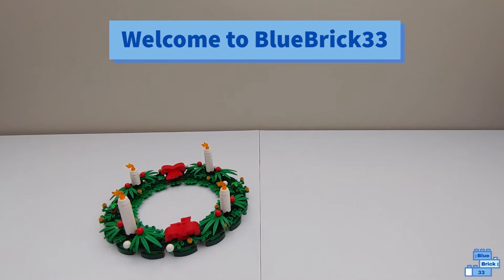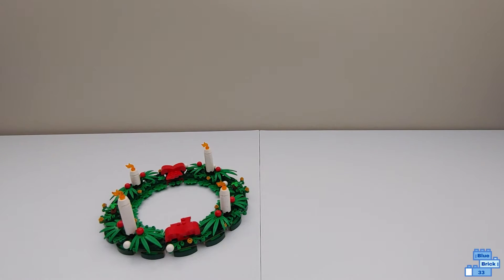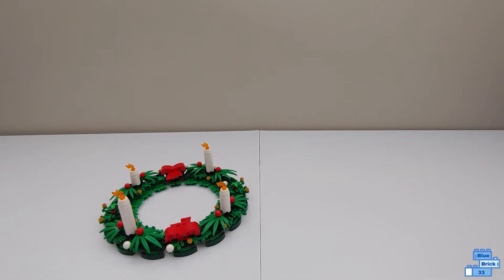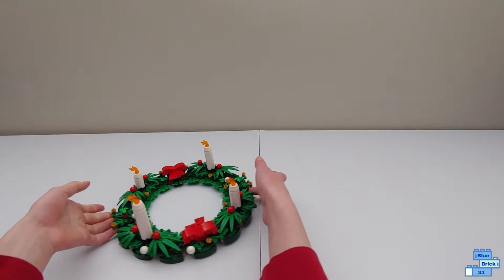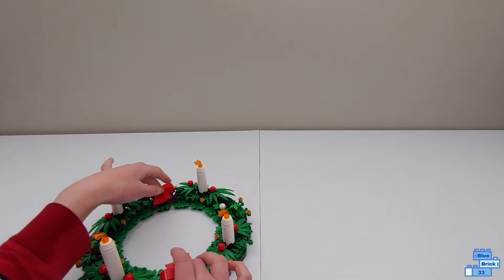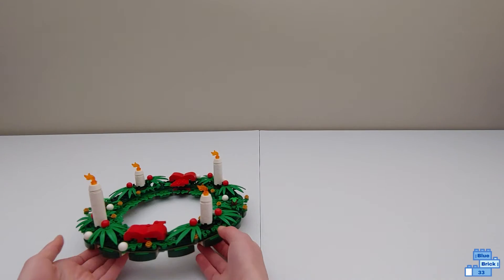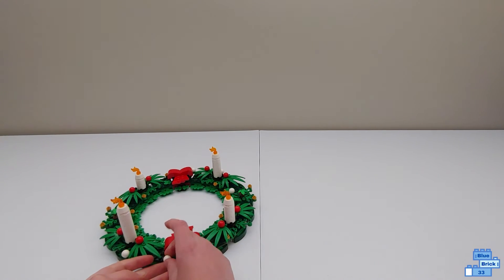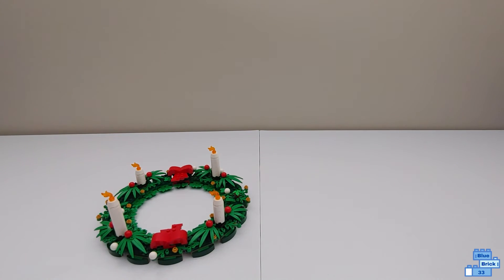LEGO Christmas Wreath 2-in-1 Turned Into a Centerpiece! Set 40426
In this video, I'll show the LEGO Christmas Wreath 2-in-1 turned into a centerpiece (40426).